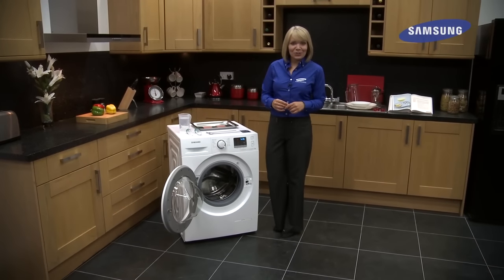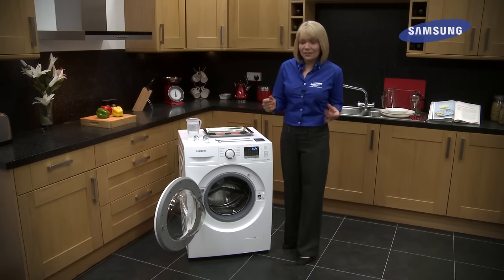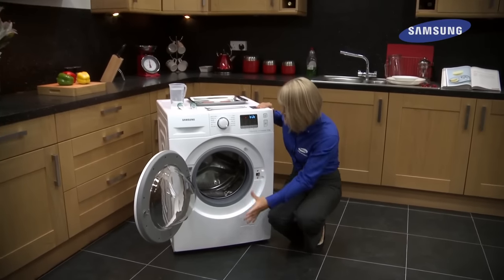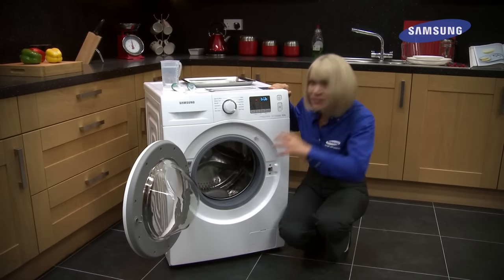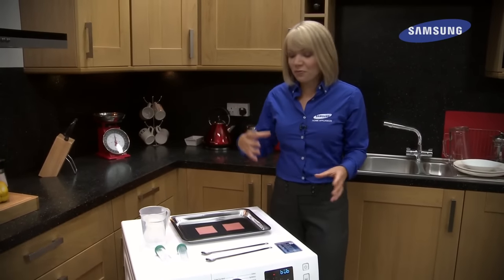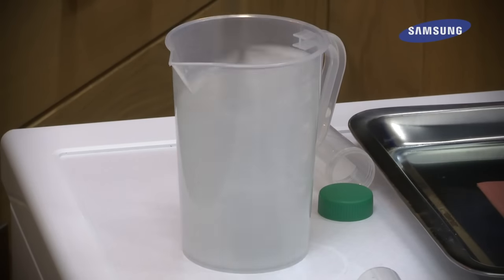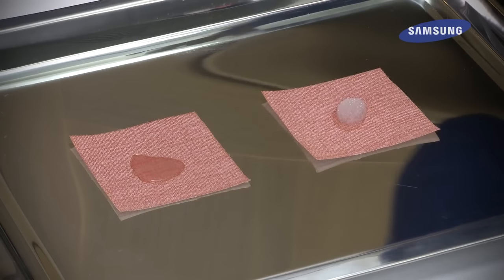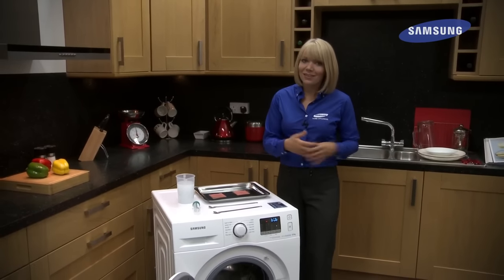Samsung ecobubble technology in action - Samsung Ecobubble Washing Machine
Watch this demonstration to show how ecobubble technology works in a Samsung washing machine. For full range of Samsung ecobubble Washing Machines